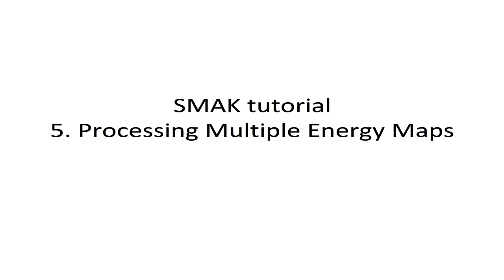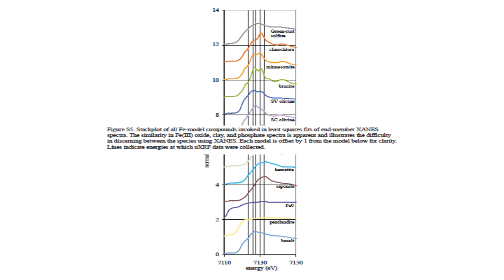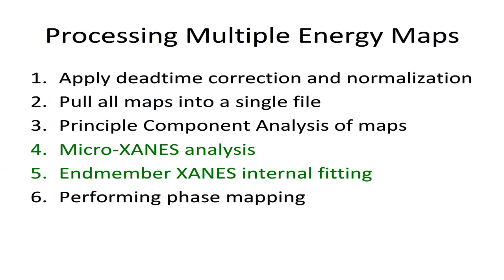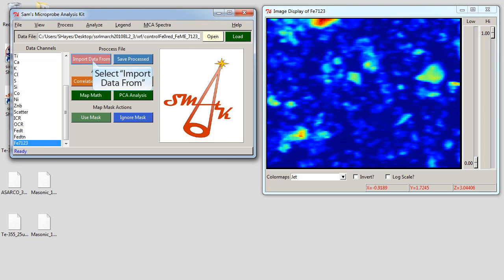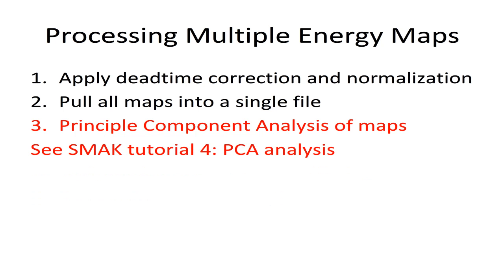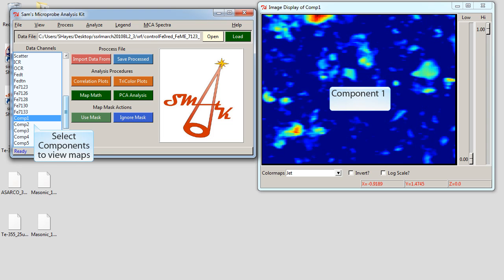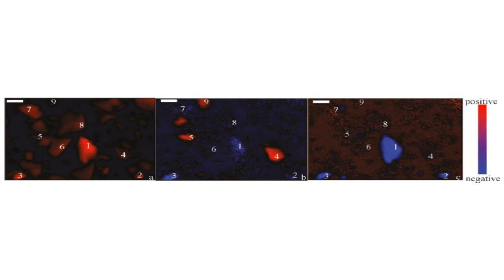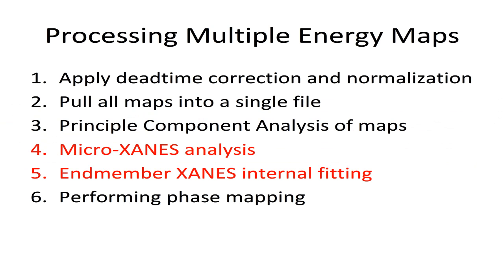SMAK tutorial 5 XANES mapping